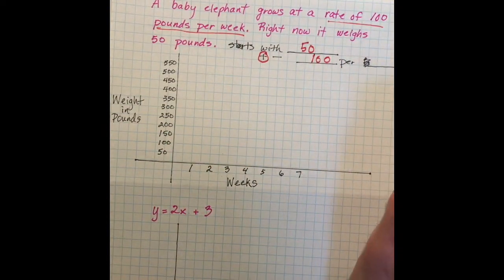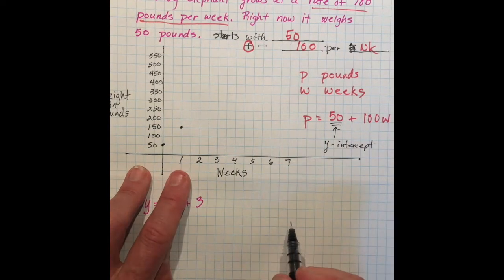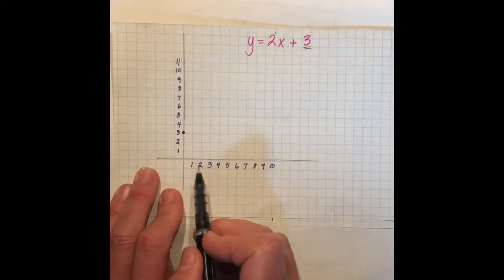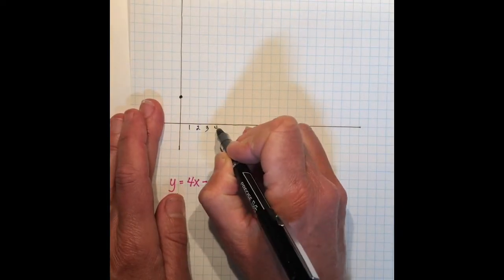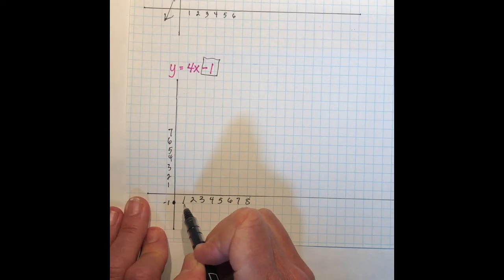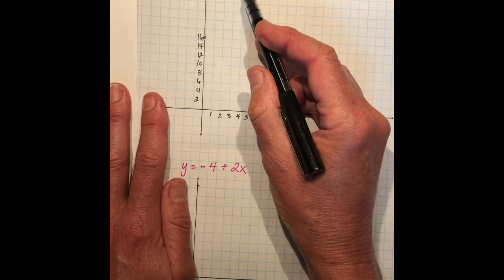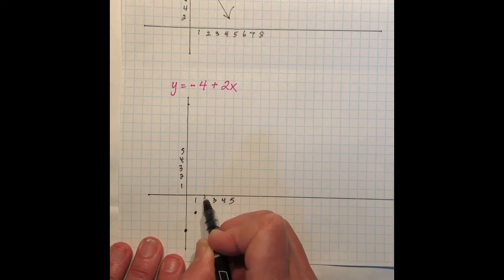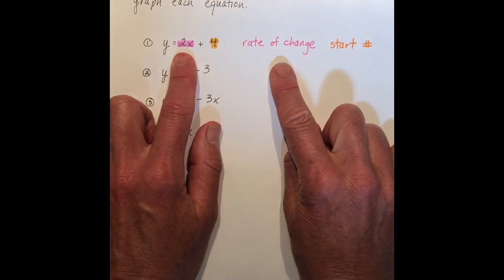Graphing without using a table of values